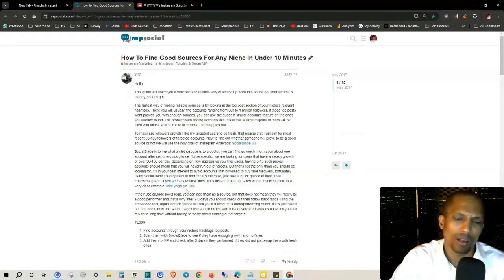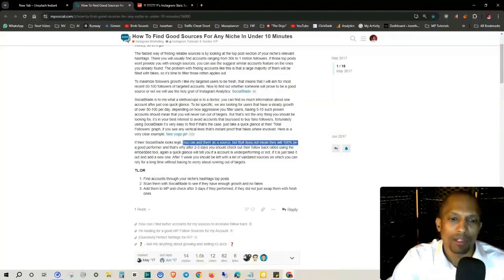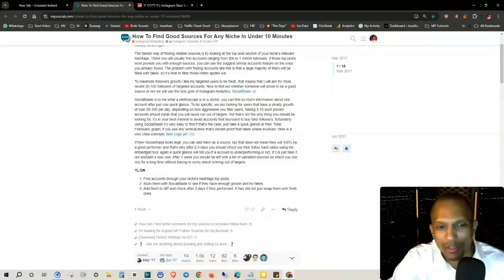How to Quickly Identify Quality Niche Sources for Su Social in Less Than 10 Minutes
Download my free Social Media & Marketing Automation Checklist: Free Up Your Time & Boost Engagement!